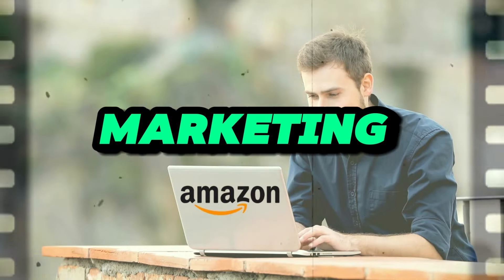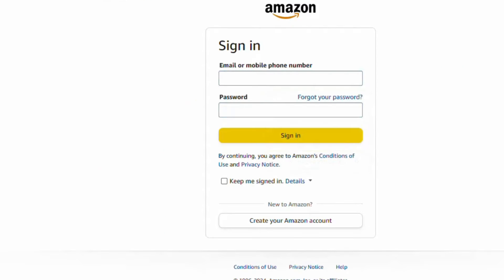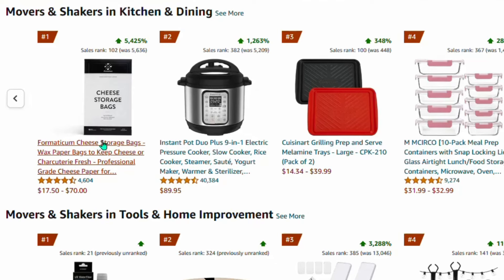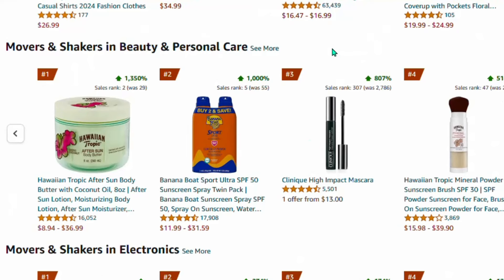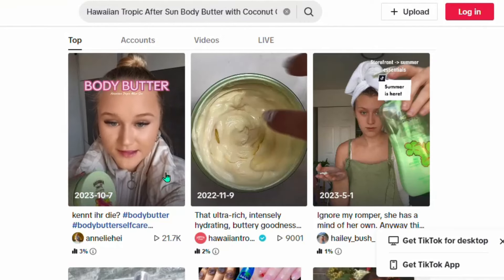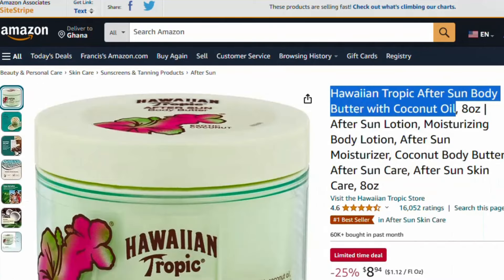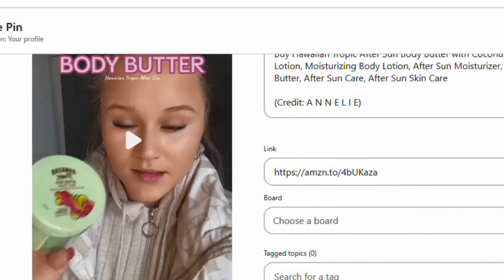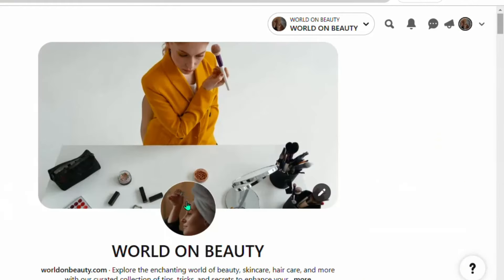Easiest Way to Promote Amazon Affiliate Links on Pinterest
Are you looking to earn passive income online? In this video, we’ll show you how to make money by promoting Amazon affiliate links on Pinterest! 💸 Whether you're a beginner or an experienced marketer, this step-by-step guide will help you understand the process and start earning commissions quickly.

Timestamps:
0:00 - Introduction
1:35 - Overview of Amazon Affiliate Program
3:50 - Setting Up Pinterest Business Account
7:15 - Finding Products to Promote
10:45 - Designing Attractive Pins
11:20 - Pinterest SEO Strategies